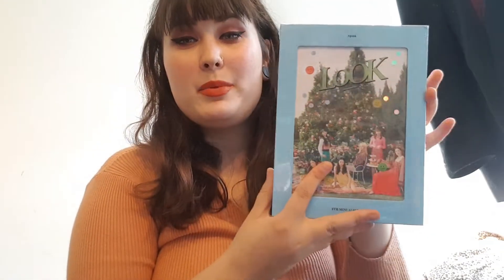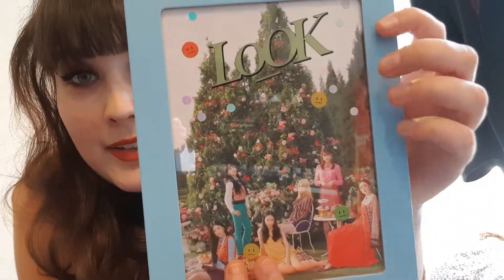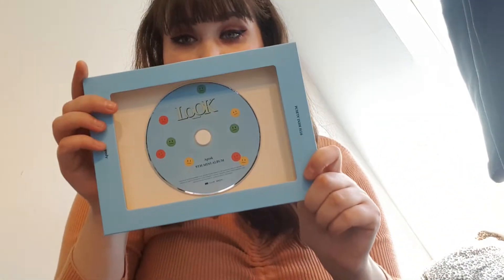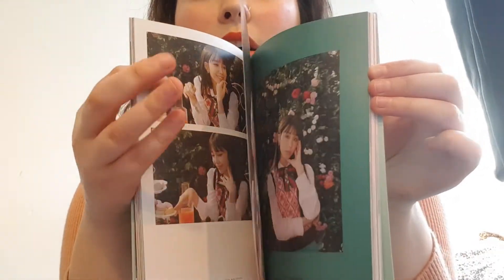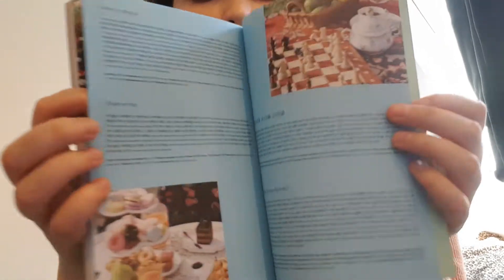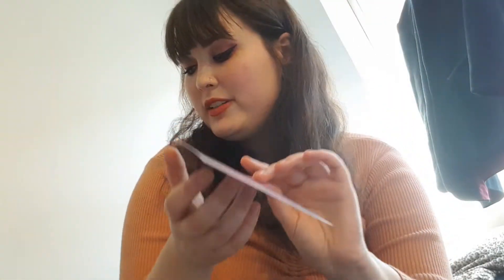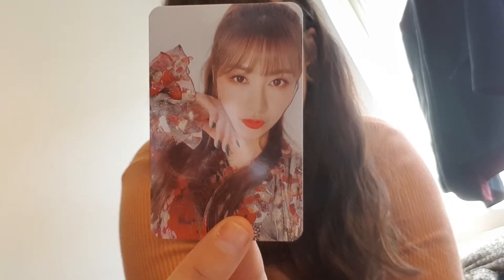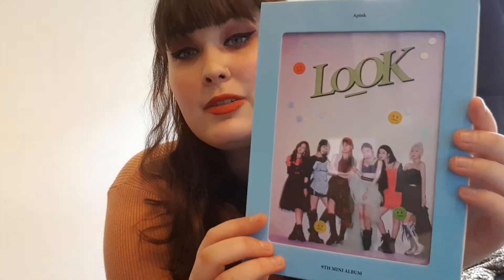Apink - Look album unboxing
Hi Guys,

Today i am opening up the latest apink album!!! enjoy!!!